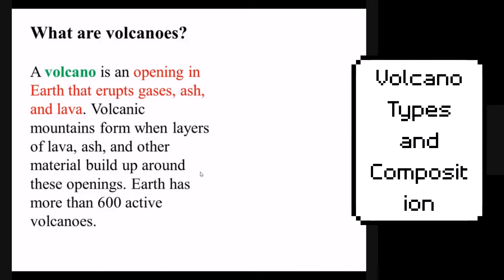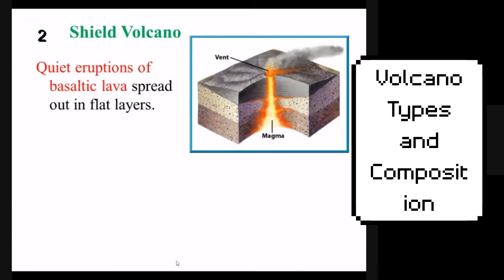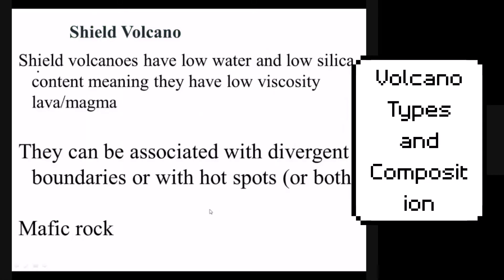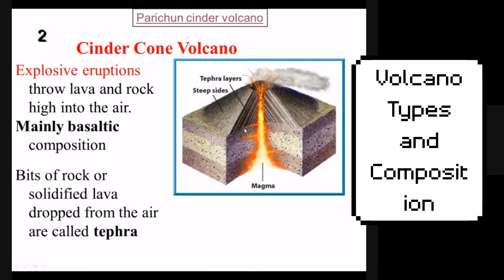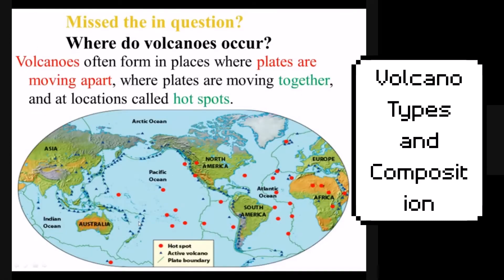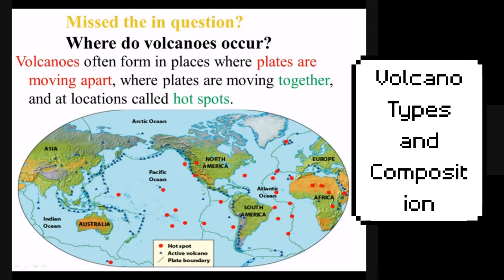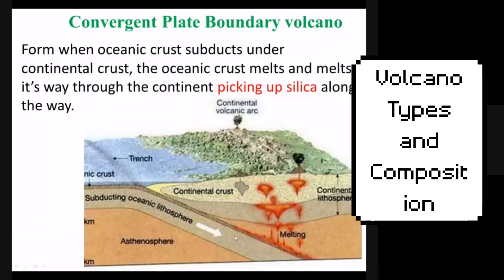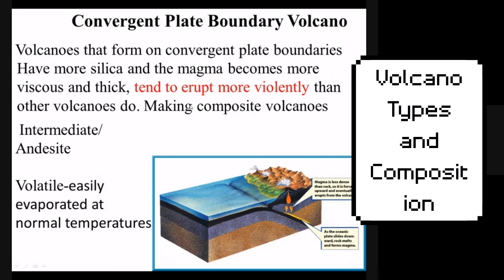Volcano Types and Composition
Learn about the three main types of volcanoes. Composite cone, stratovolcano, Cinder cone and shield volcano. Also covered in this video is the composition of the magma for each type.  Plate tectonics will also be mentioned.